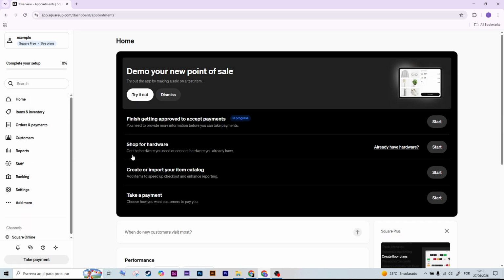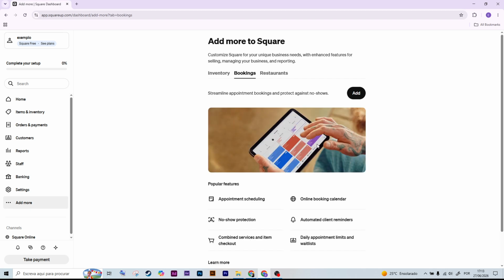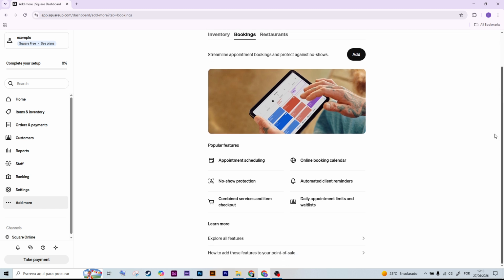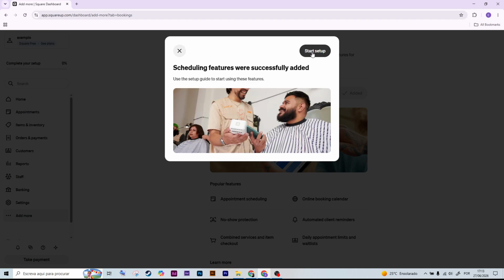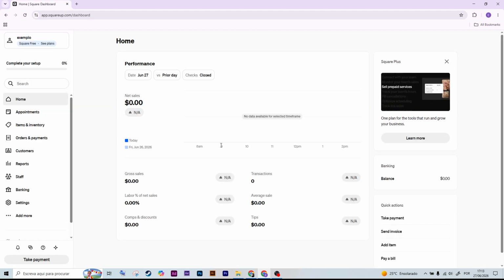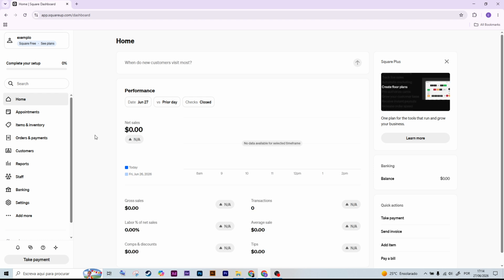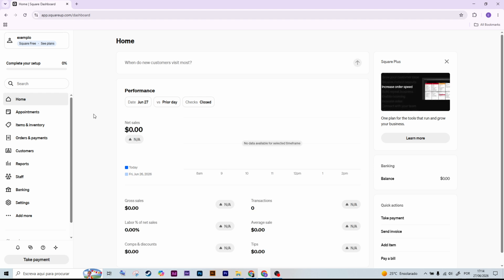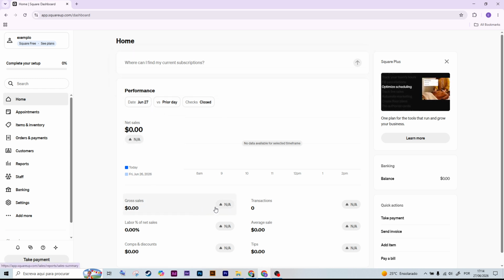HOW TO SET UP SQUARE APPOINTMENTS (STEP-BY-STEP GUIDE 2026)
How to set up Square Appointments in 2026.

In this step-by-step tutorial, you'll learn how to set up Square Appointments so you can schedule bookings, manage client appointments, accept payments, send reminders, organize staff availability, and run a professional appointment-based business. This beginner-friendly guide covers Square Appointments setup, service creation, calendar settings, online booking pages, staff profiles, payment settings, notifications, and common scheduling issues.

In this video, you'll learn:

How to set up Square Appointments

How to create services and appointment types

How to configure business hours and staff availability

How to customize your Square online booking page

How to connect payments and accept deposits or payments

How to set up appointment reminders and client notifications

How to test your booking flow before going live

Common Square Appointments issues and how to fix them

This tutorial is beginner-friendly and perfect for salons, barbers, coaches, consultants, freelancers, wellness professionals, service businesses, and anyone who wants to manage online bookings with Square Appointments.